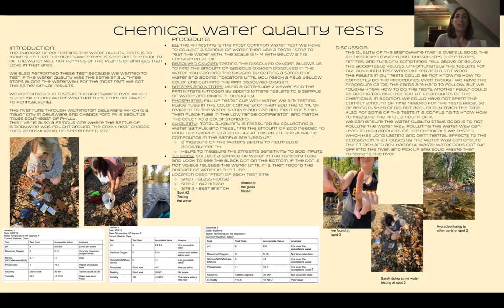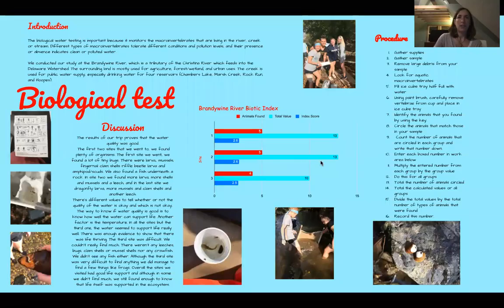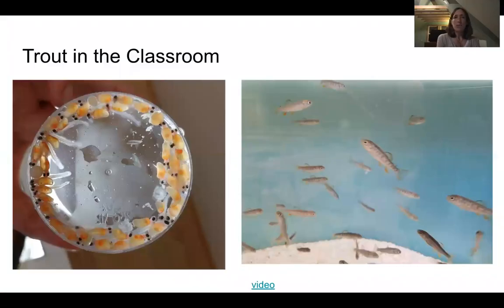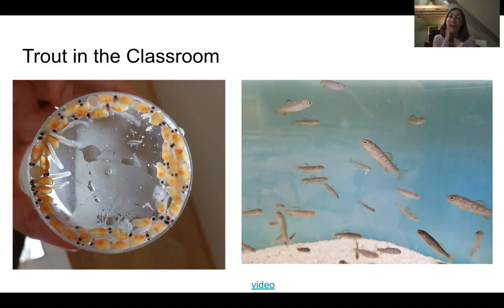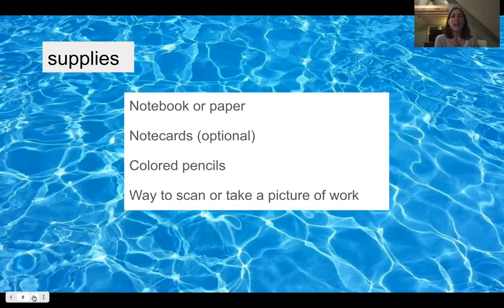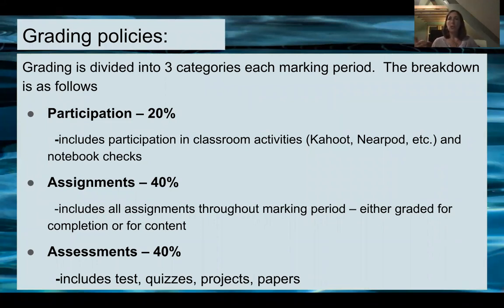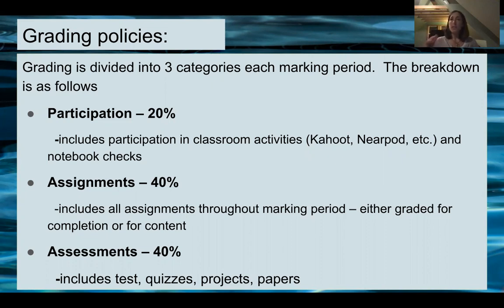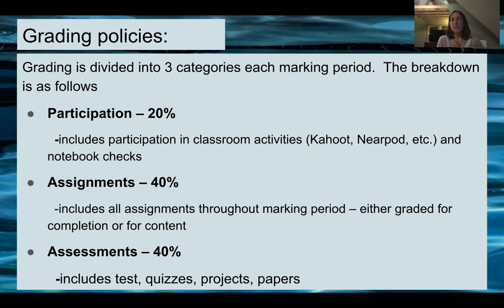Back to School Night - BEAS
Introduction to B.E.A.S
-introducing myself and the class